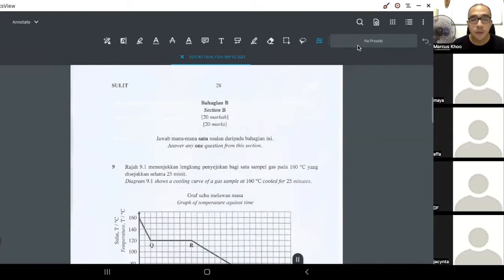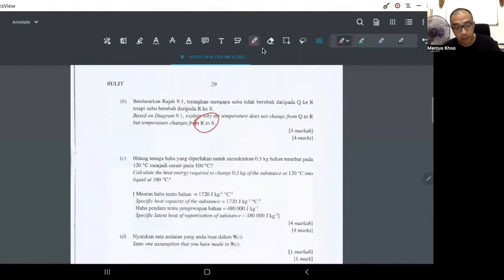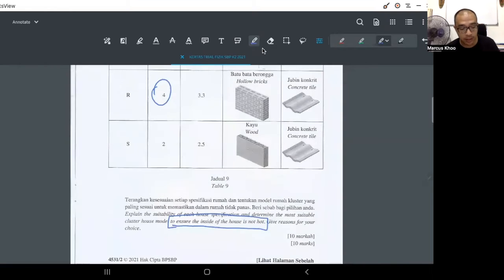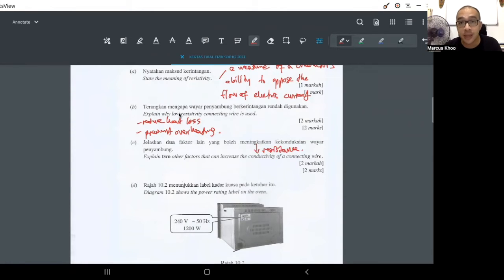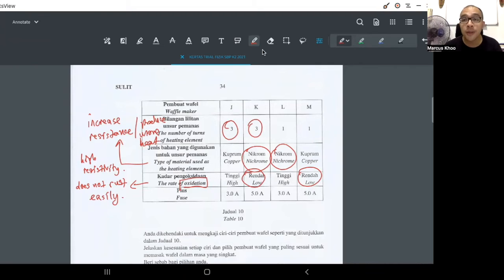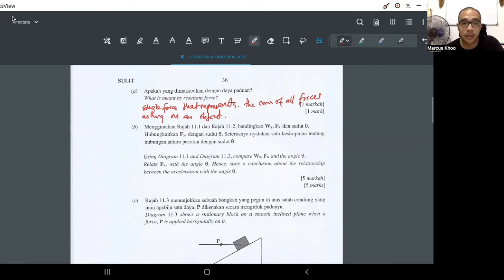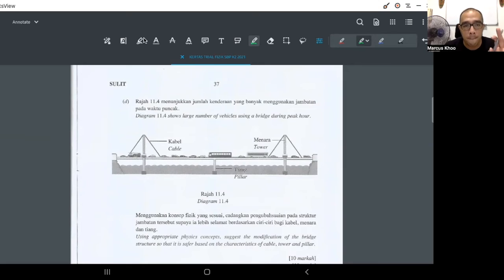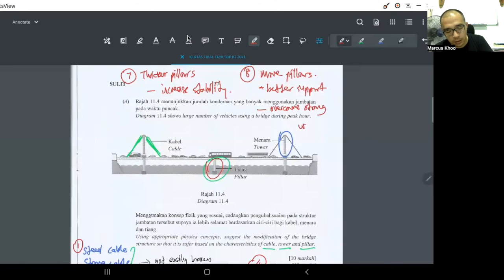Road to SPM 2021: Physics SBP SPM 2021 Trial Paper 2 (Section B and C)